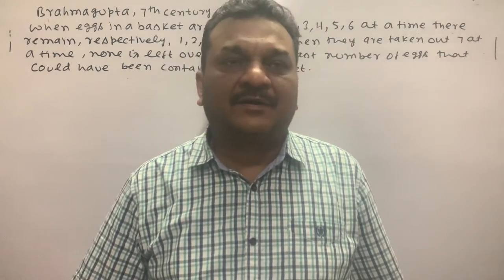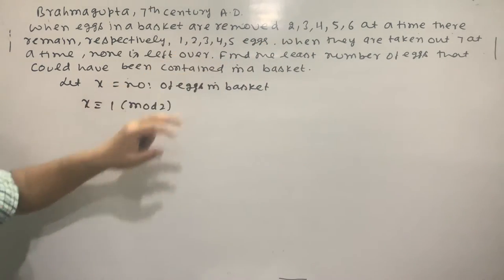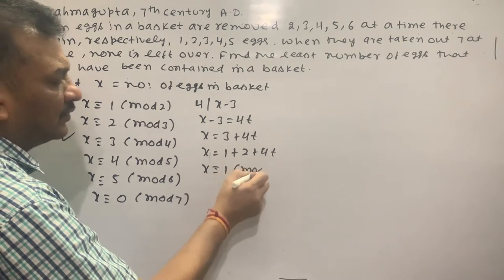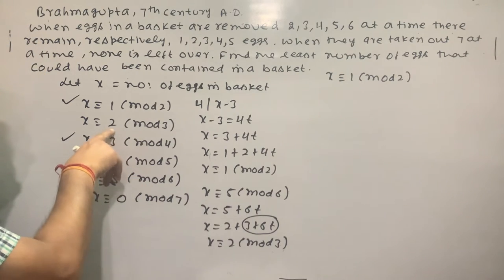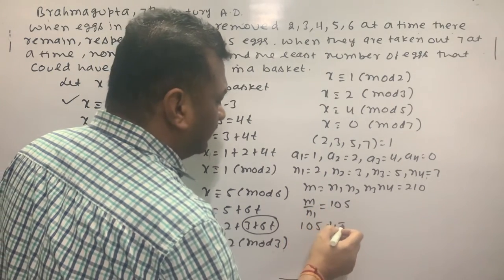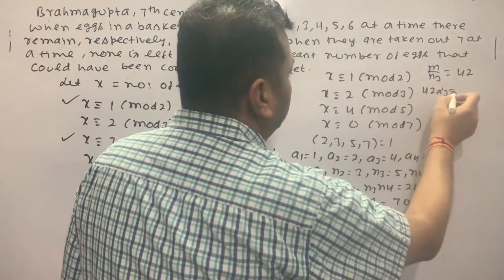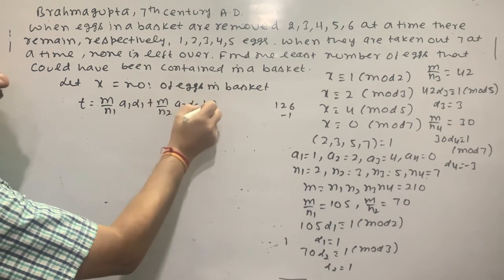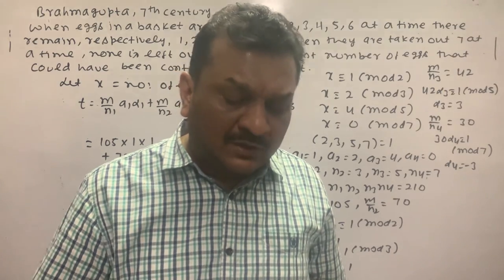Brahmagupta, 7th Century A.D. | Example | Congruence | Lecture-25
When eggs in a basket are removed 2, 3, 4, 5, 6 at a time there remain, respectively, 1, 2, 3, 4, 5 eggs. When they are taken out 7 at a time, none is left over. Find the least number of eggs that could have been contained in the basket.